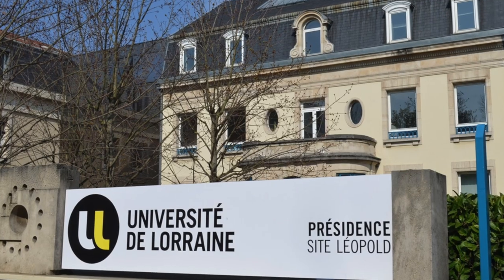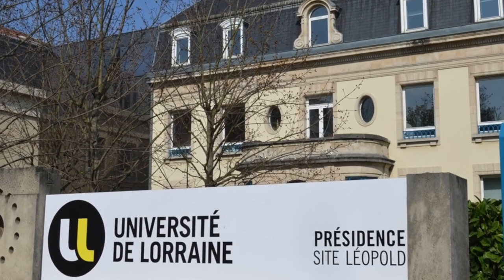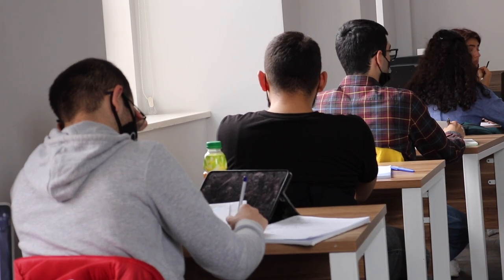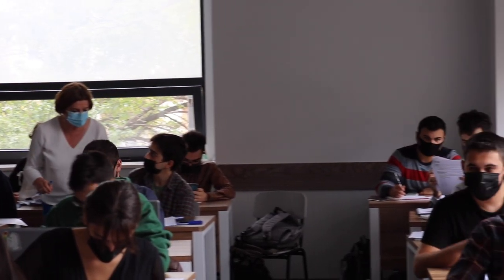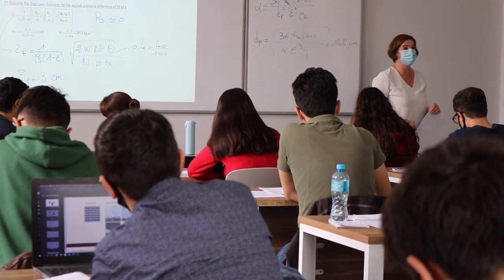UFAZ Invited Professor - Véronique Falk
Véronique Falk, UFAZ Invited Professor in Operation on Solids (Chemical Engineering), talk us about her academic background. We asked her what new skills and knowledge UFAZ students are going to acquire from her classes? She also highlited what are the current trends and career options in chemistery field.
Véronique shared with us her impressions and feedback about UFAZ students.